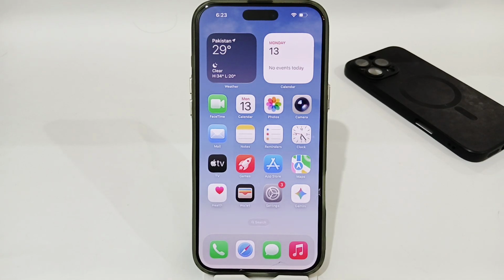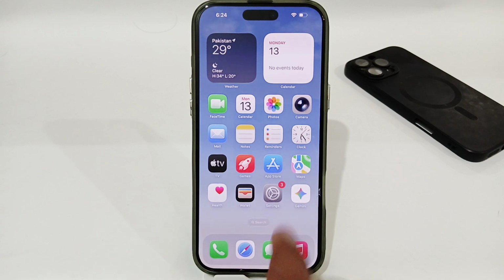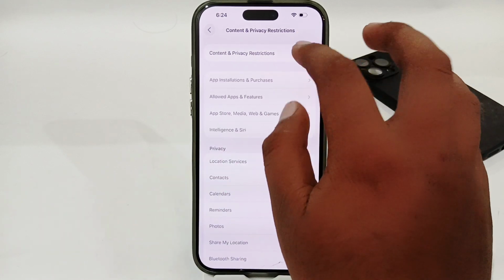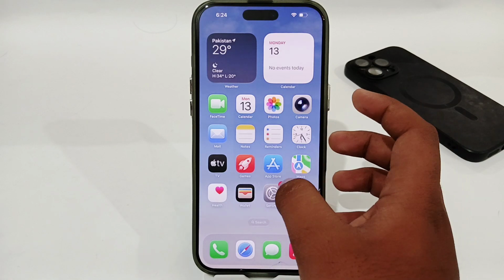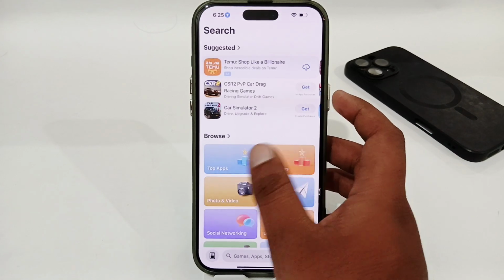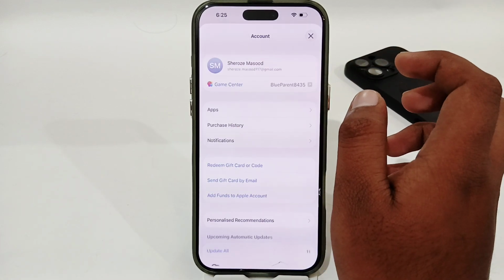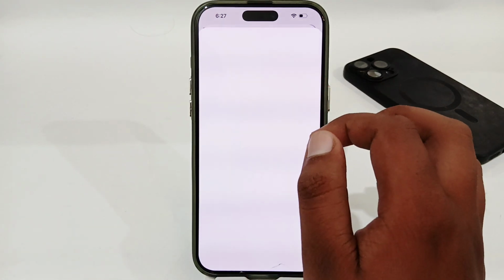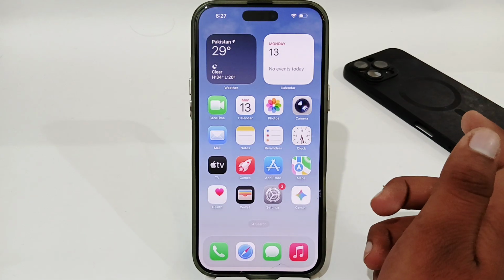How to Fix "Apple ID Has Not Been Used with iTunes Store"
Seeing the "This Apple ID has not been used with the iTunes Store" error when trying to download apps or music? This is a common security message from Apple, but it's easy to resolve. In this video, I'll explain why this happens and show you the exact steps to review your account information and fix this error for good.

⏰ TIMESTAMPS:
0:00 - The "Apple ID Not Used with iTunes Store" Error
0:35 - Why This Security Message Appears
1:05 - Fix 1: The Simple Review Process (Main Solution)
2:00 - Step-by-Step: Entering Payment & Billing Info
2:45 - Fix 2: If You Want NO Payment Method
3:20 - Fix 3: Sign Out & Back Into App Store
3:50 - Fix 4: Check for Age Restrictions on Account
4:25 - Fix 5: Update Your iOS Version
4:50 - When This Might Be a Regional Issue

🔧 SOLUTIONS COVERED:
This prompt is Apple's way of verifying your identity and payment method. We'll cover:

Account Verification: The mandatory review process for new Apple IDs or those with changed details.

Payment Information: How to properly set up a payment method (or select "None").

Terms & Conditions: Agreeing to the latest media services terms.

Regional Settings: Issues that can arise if your Apple ID country doesn't match your location.

💡 KEY TIP:
This isn't an error—it's a verification prompt. The fastest solution is almost always to tap "Review" and follow the steps to confirm your payment method and billing address. You don't necessarily need to add a credit card; in many regions, you can select "None" as a payment option during this process.